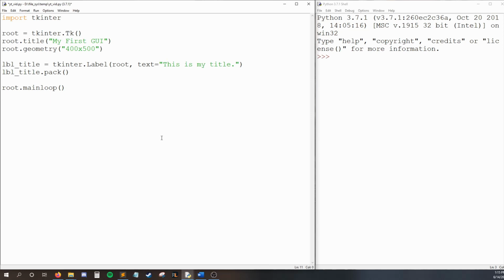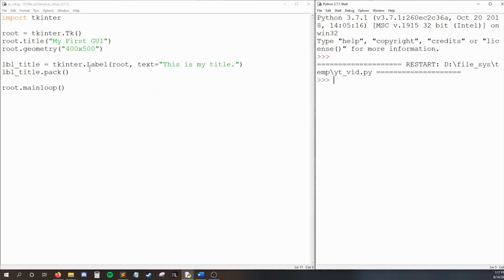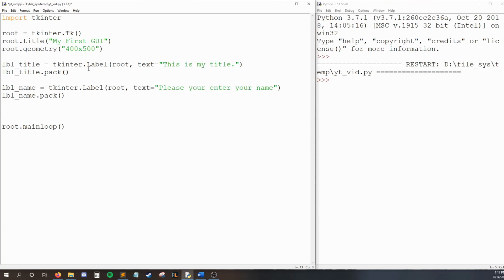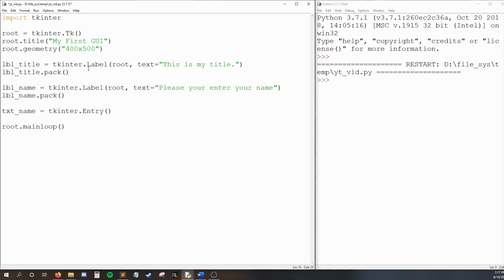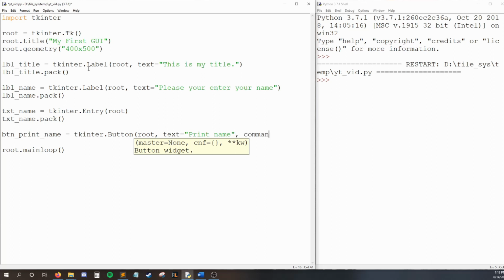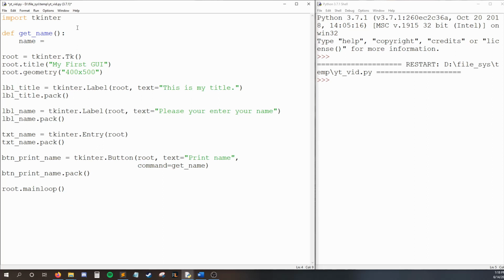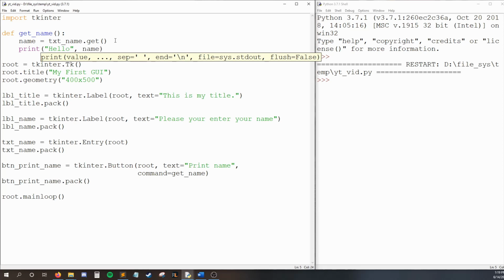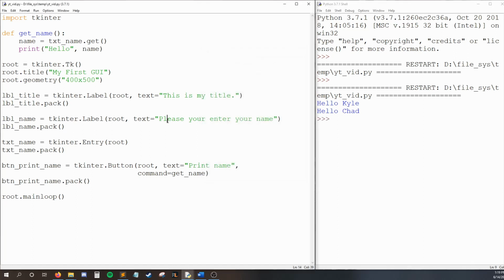[tkinter] Text Fields (aka Entry Fields) | Desktop Apps in Python #3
In this python3 tutorial, I'll be showing you how to add Text Fields to your tkinter interfaces.